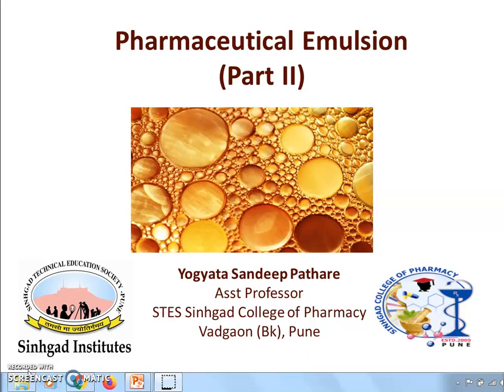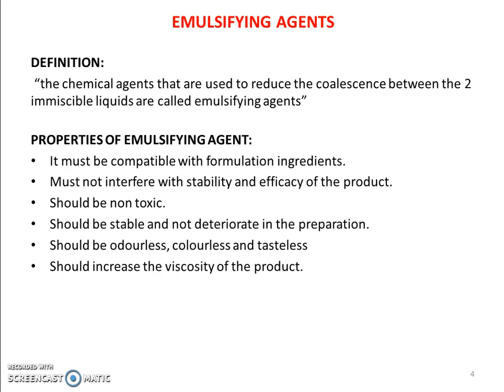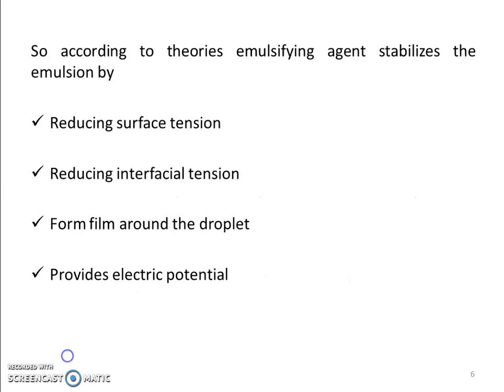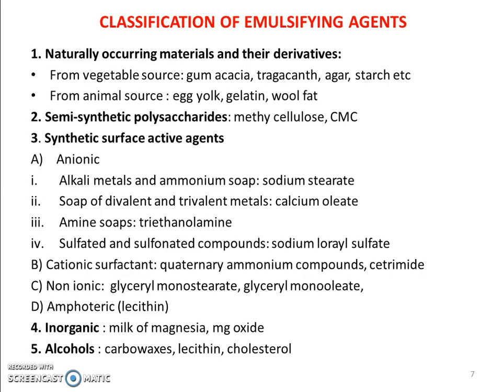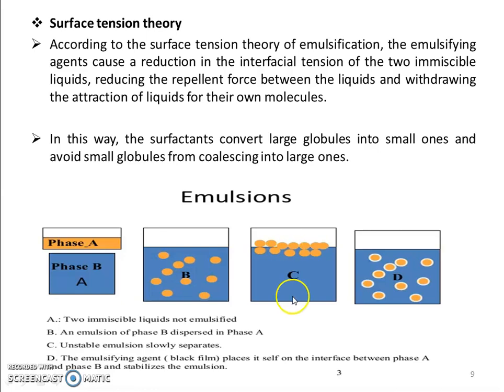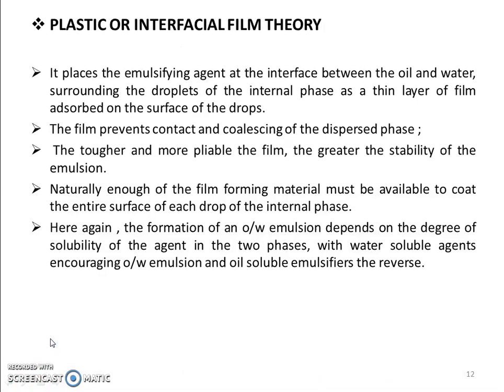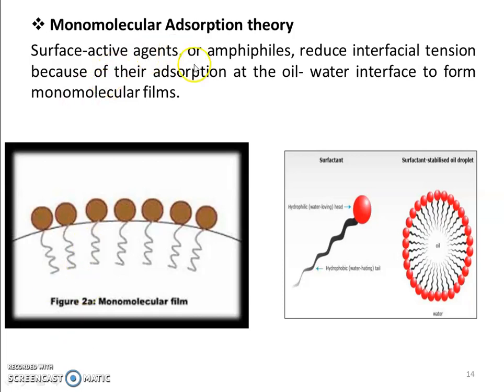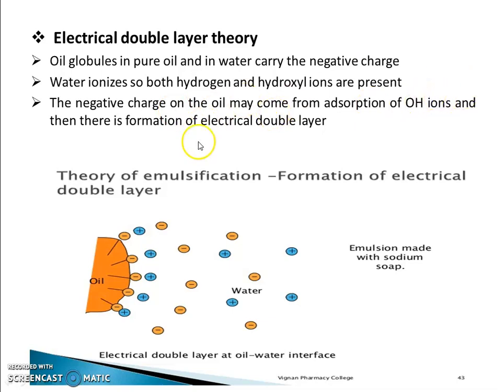Pharmaceutical Emulsion Part II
Helpful for understanding of Emulsifying agents and Theories of emulsion